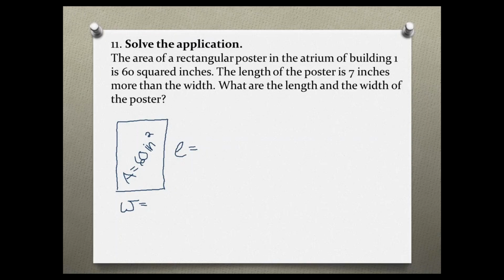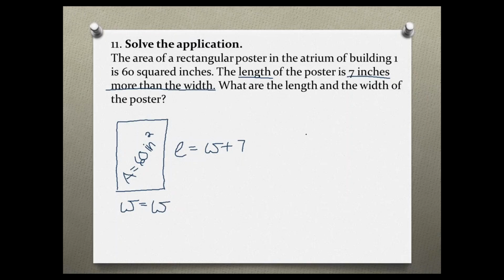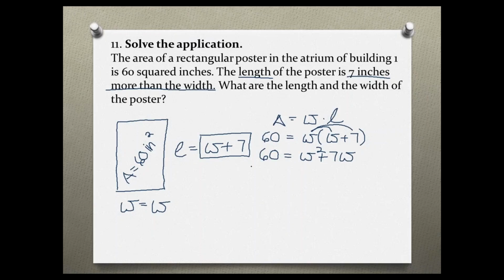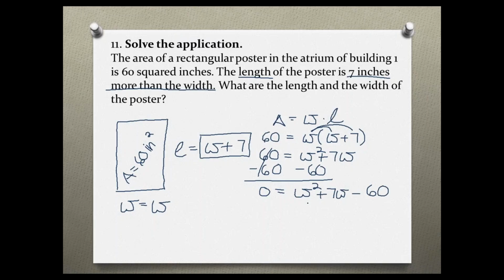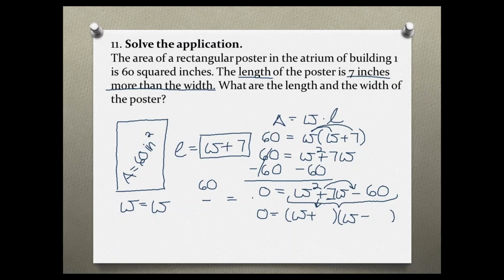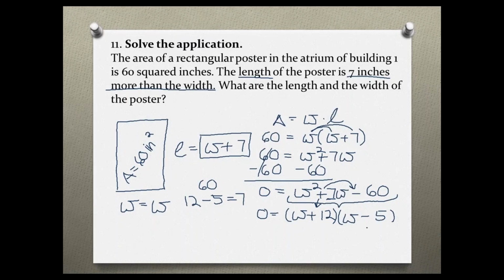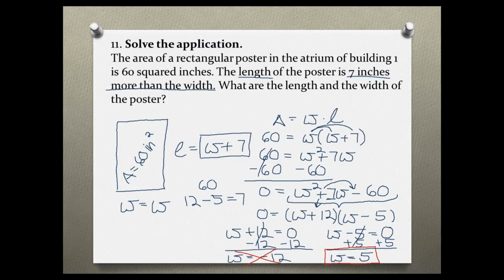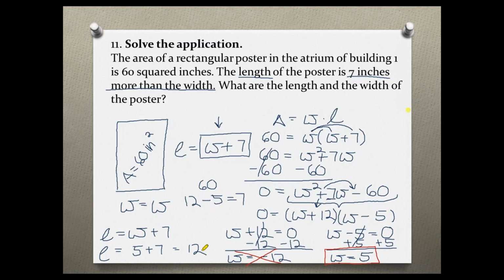Intermediate Algebra Your Turn 6.1 #11